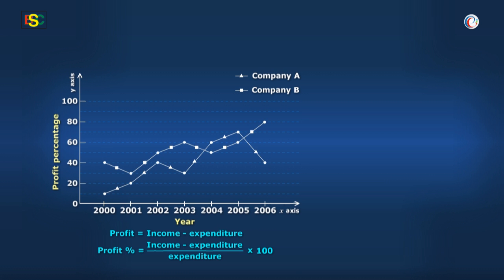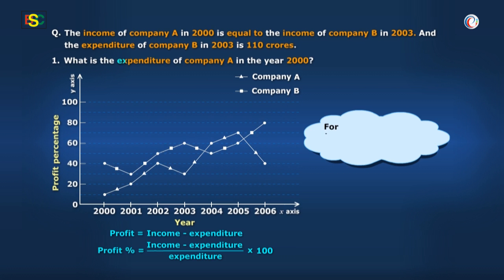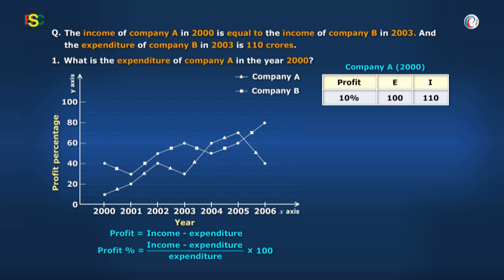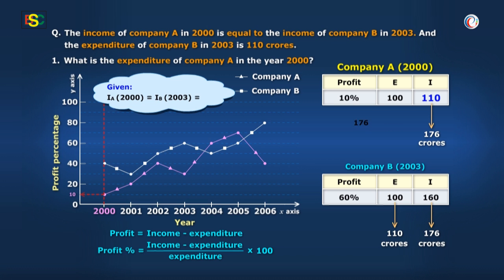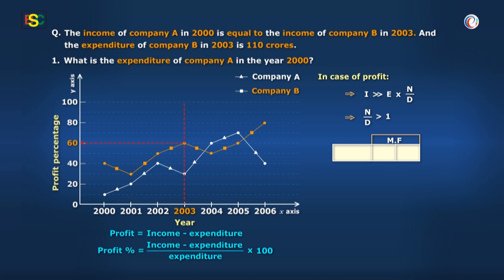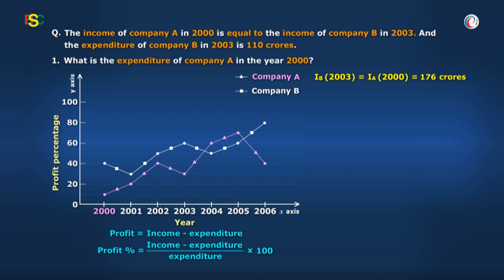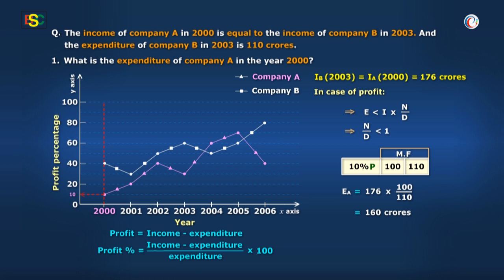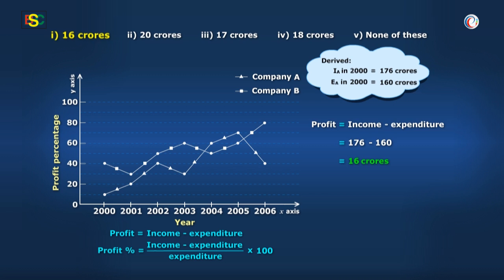Learning video of Data interpretation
This is a sample video on the approach to take when you are solving questions on Data interpretation. The approach to take in other types of questions on Data interpretation has been suggested in the same chapter.